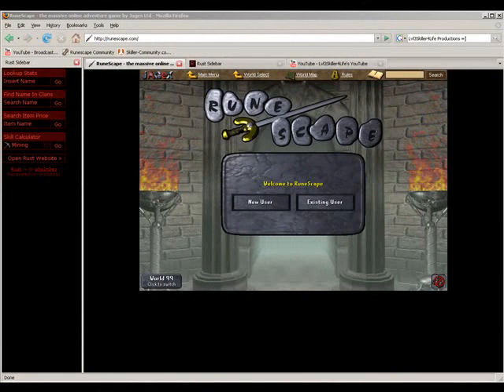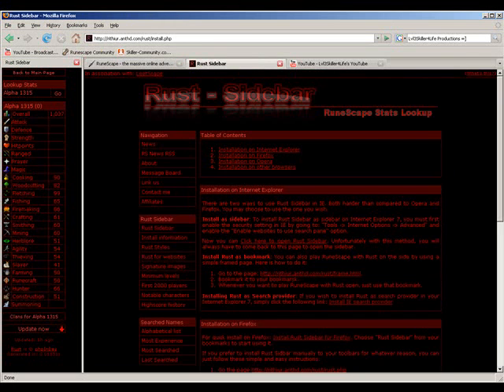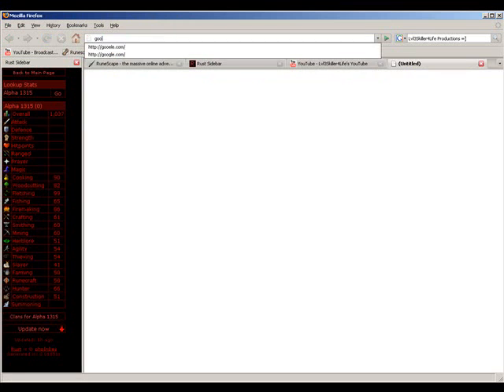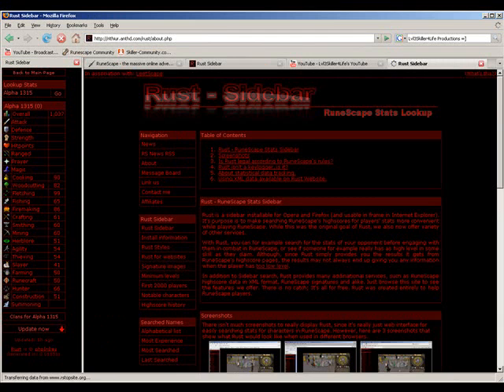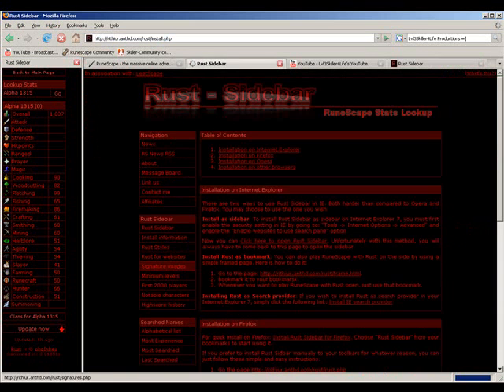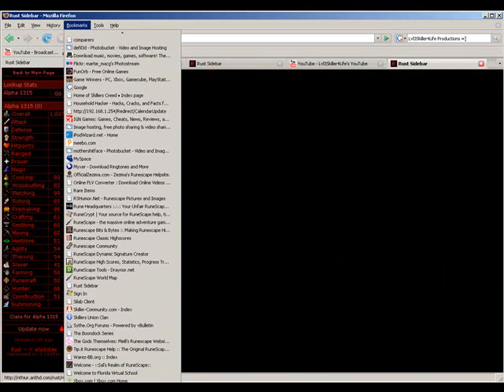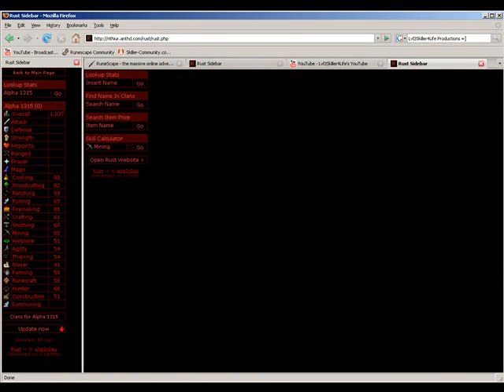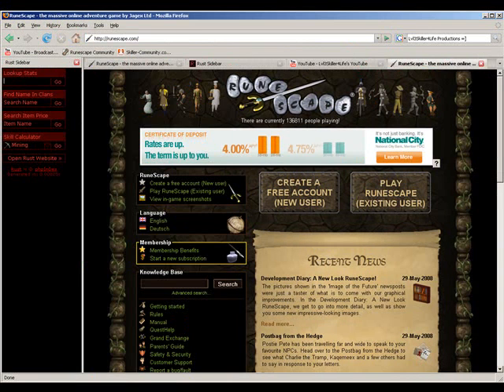How to Install The Rust Sidebar For Mozilla Firefox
in the video i'll teach you how to install the rust sidebar .

What is it? The rust sidebar is just like your high scores right next to your runescape screen if you using a internet browser to play runescape.